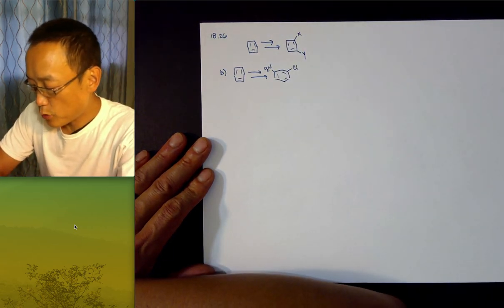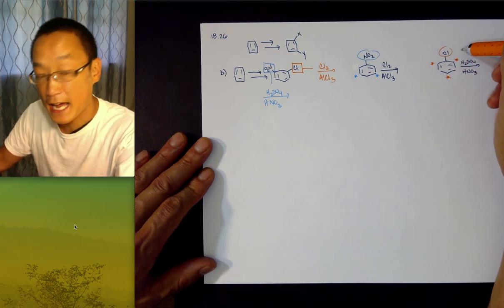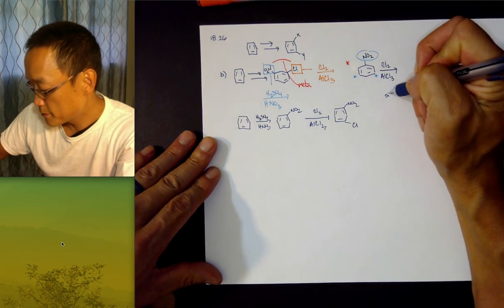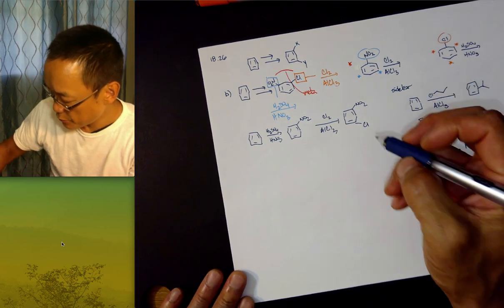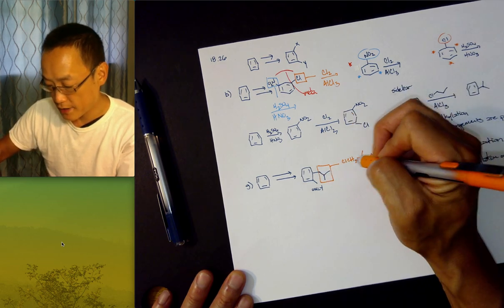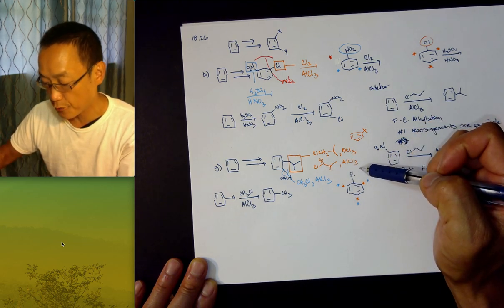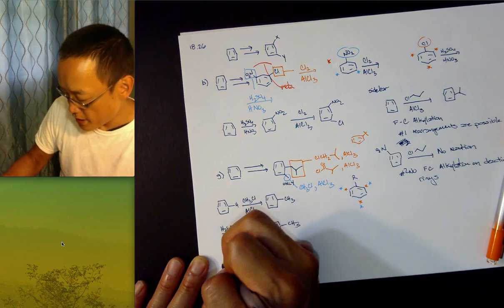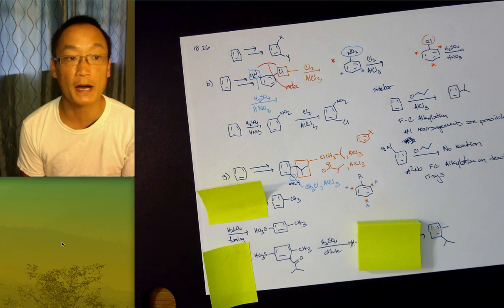Su2020 E0207 - Let's talk about question 18 26 Multistep synthesis